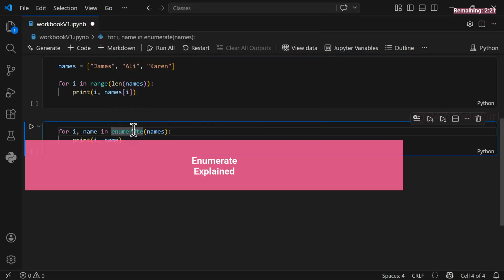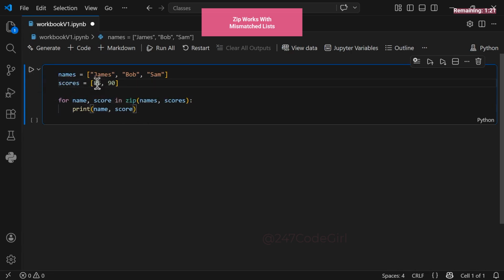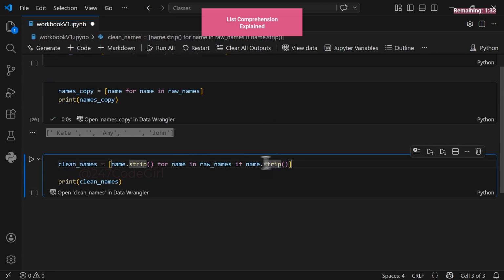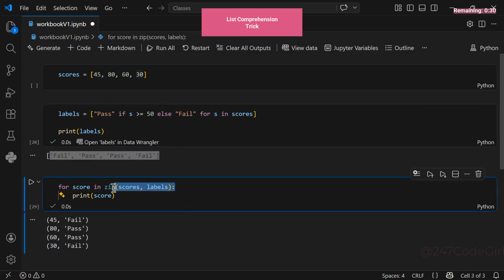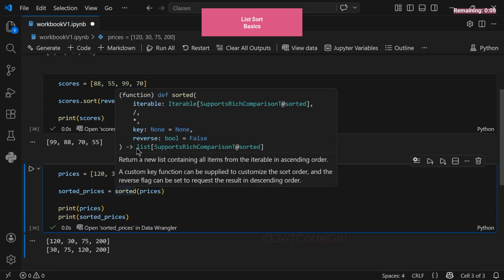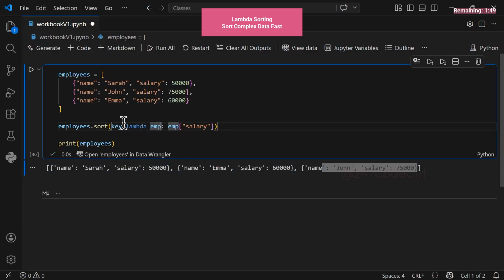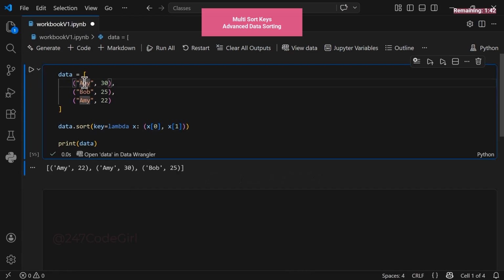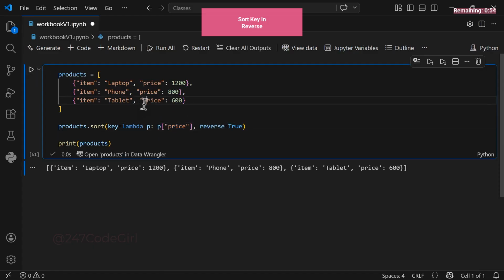Python List Comprehension Explained in 5 Minutes Season 1 Lesson 15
Topics Covered: ⏱

Time Topic
00:00 Intro
00:02 Enumerate Explained
02:25 Zip Works With Mismatched Lists
04:39 List Comprehension Explained
07:33 List Comprehension Trick
09:37 List Sort Basics
12:14 Sort Key Explained Custom Sorting Logic
14:24 Lambda Sorting Sort Complex Data Fast
16:55 Multi Sort Keys Advanced Data Sorting
19:49 Sort Key in Reverse